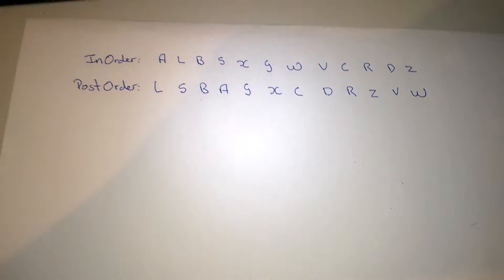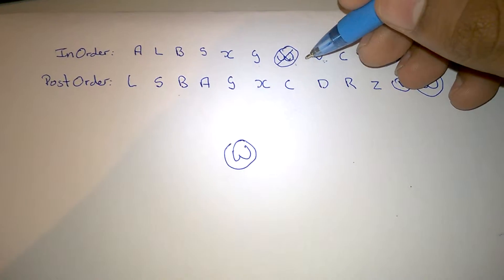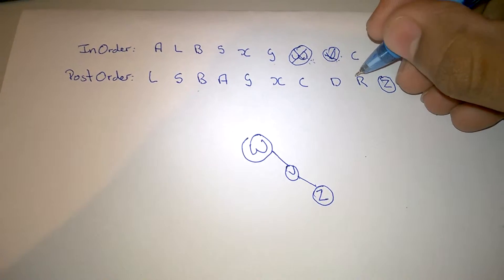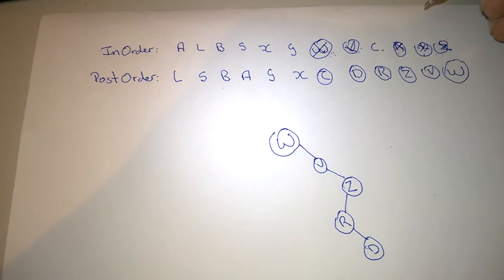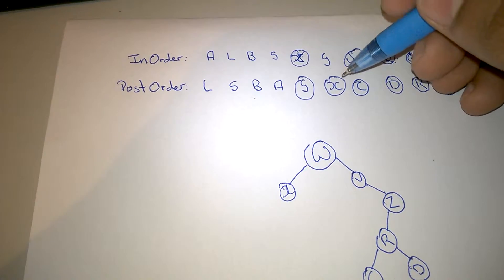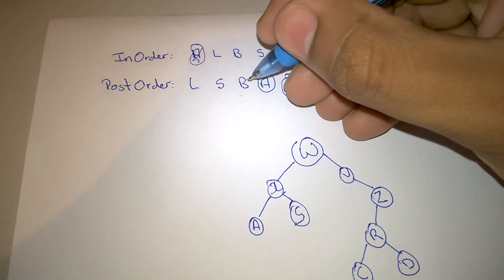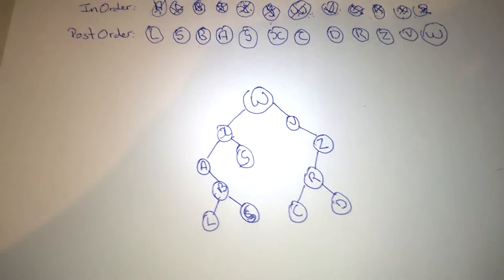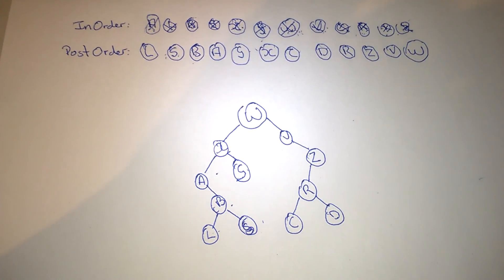PostOrder InOrder Traversal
Do the end of slides questions, lab questions as well as the past paper questions and send me the answers if you like.